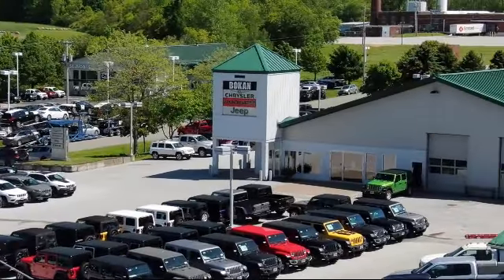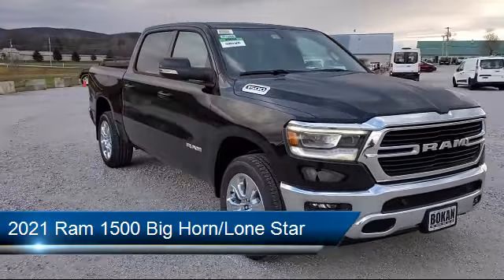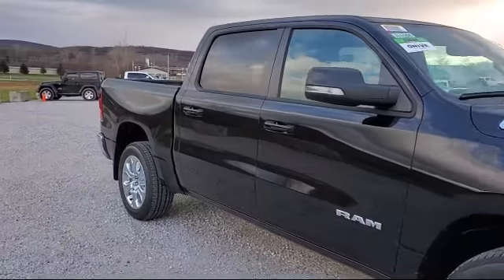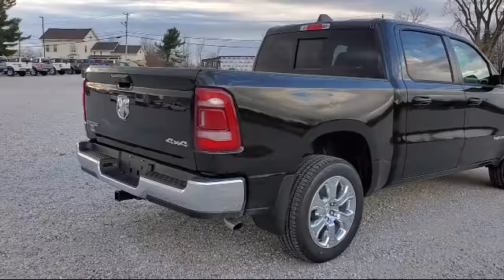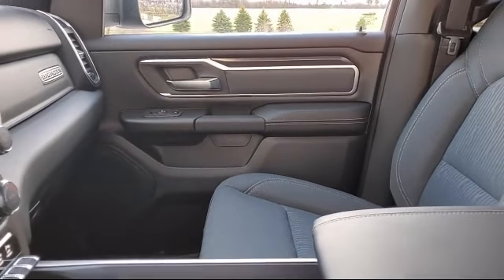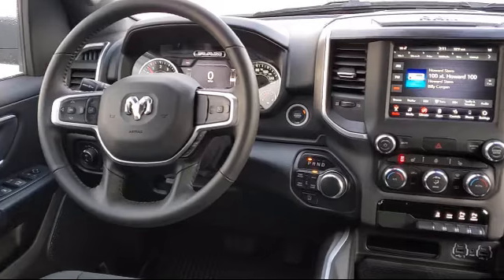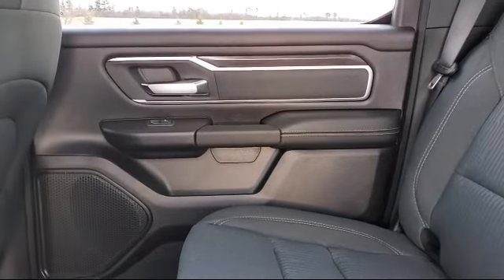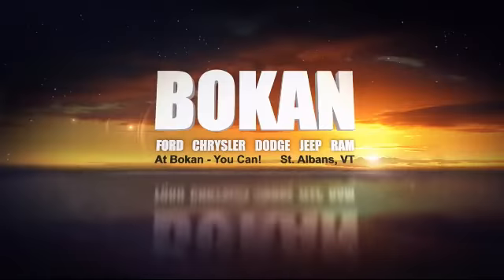2021 Ram 1500 Big Horn/Lone Star Crew Cab St. Albans Swanton Milton Cozy Corner Georgia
2021 Ram 1500 Big Horn/Lone Star Crew Cab Stock Number: R1686 Vin:1C6RRFFG4MN585590.
Bokan CDJR New is proudly serving our friends and neighbors. or give us a call at for more information about this or any of our other vehicles.
Bokan CDJR New
2 Franklin Park W#2